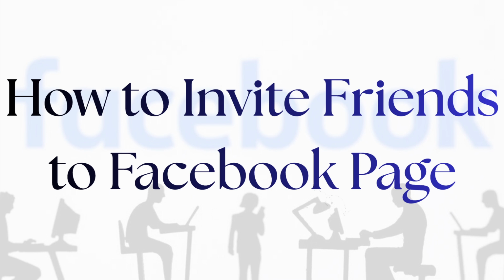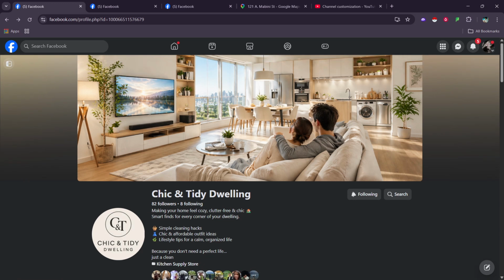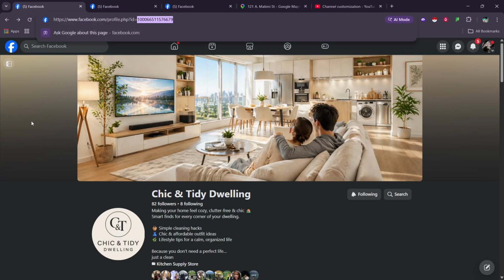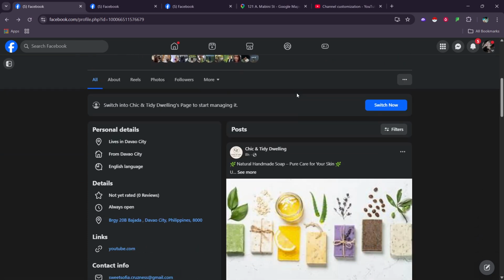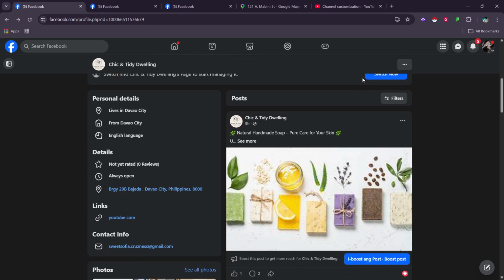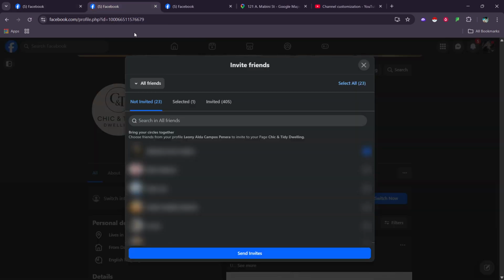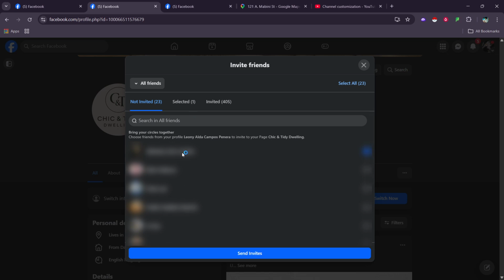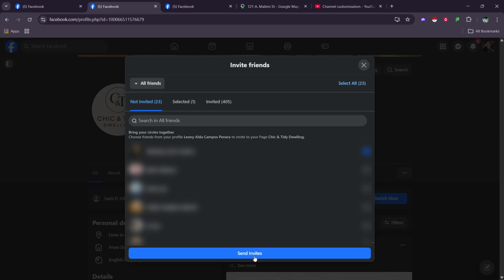How to Invite Friends to Facebook Page [2026 Full Guide]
How to Invite Friends to Facebook Page

In this video, we show you exactly how to invite friends to a Facebook Page to help accelerate your audience growth and increase your brand’s visibility. Utilizing your existing network is a fundamental strategy for building initial momentum and ensuring that your content reaches a relevant and engaged audience from the start.

We emphasize the importance of navigating the community management tools and utilizing the built-in invitation interface to select and notify your contacts effectively. By understanding the platform's distribution parameters and leveraging these social connectivity features, we can ensure you are maximizing your Page’s reach and fostering a growing community around your brand or project.

Technical Specs:
Software: Facebook; Feature: Community & Growth.